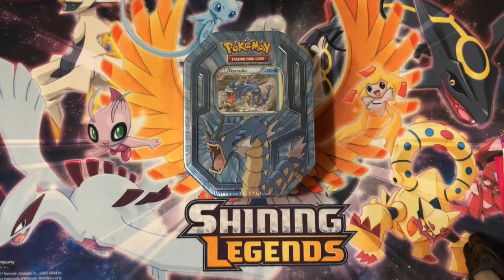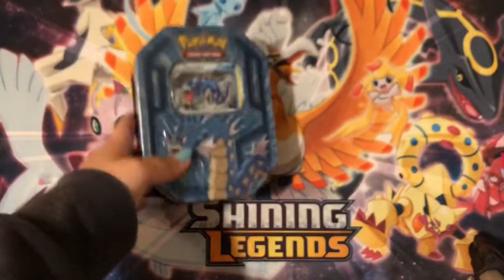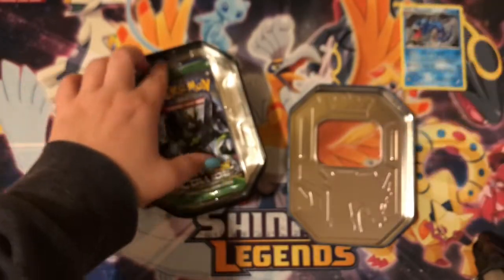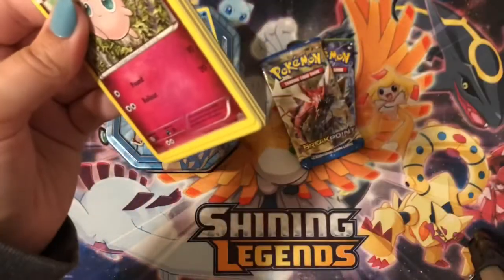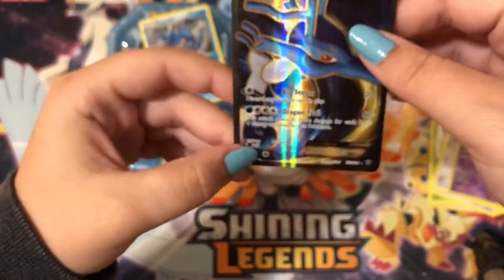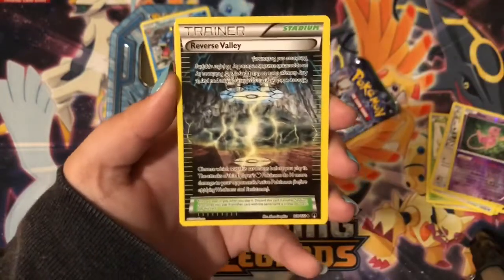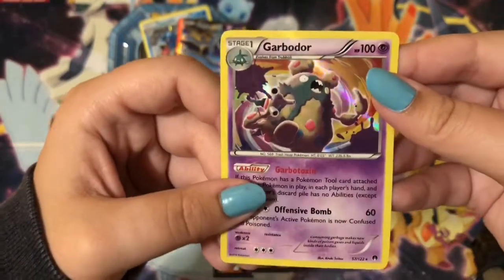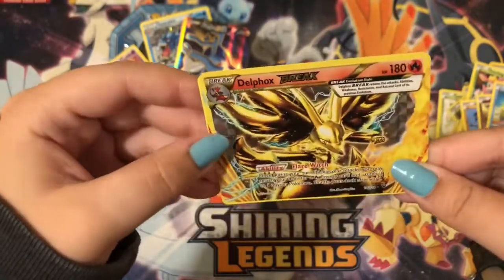GYARADOS TIN OPENING!